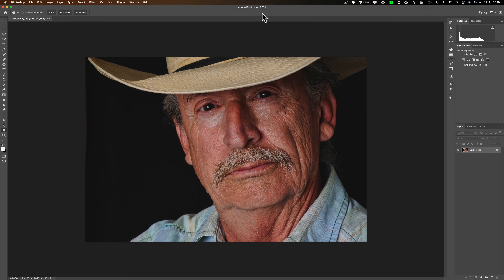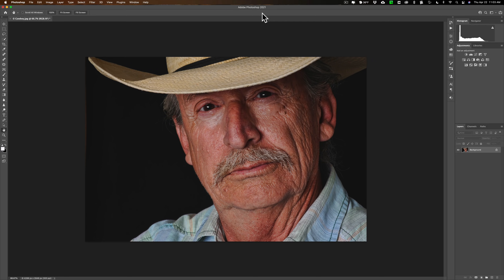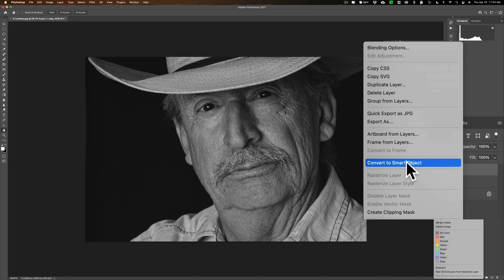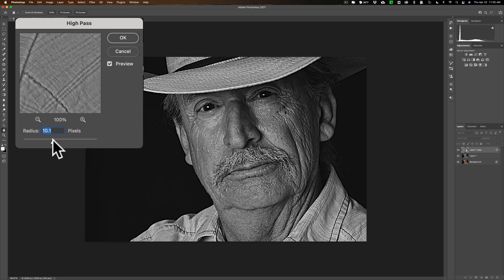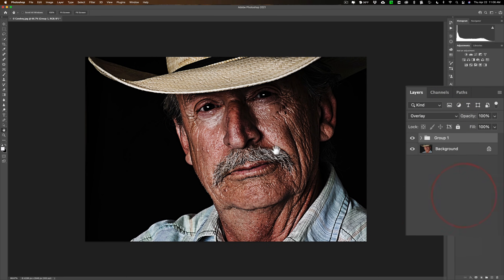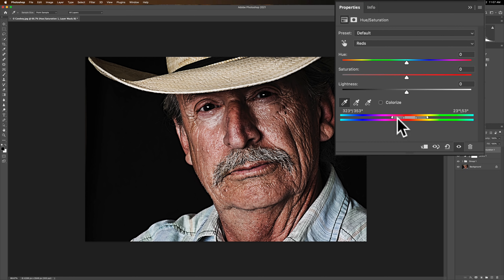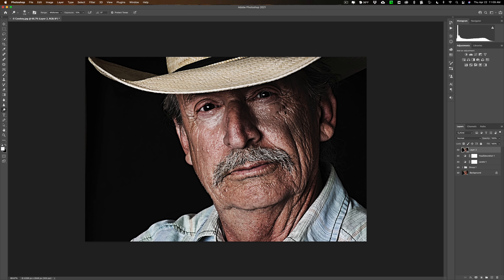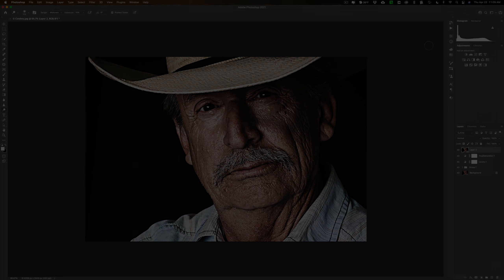How To Create the DRAGAN EFFECT in Photoshop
In this tutorial, I demonstrate one way to achieve the Dragan Effect in Photoshop. This is an effect most often done to portraits and in my opinion, looks best on portraits of older men.

To save 10% on your purchase of CleanMyMac X:

1.
4. The prices will be reduced, and you’ll be able to select the license and proceed with the payment